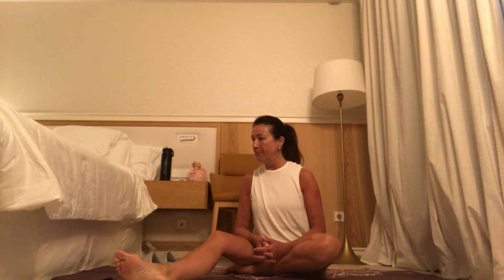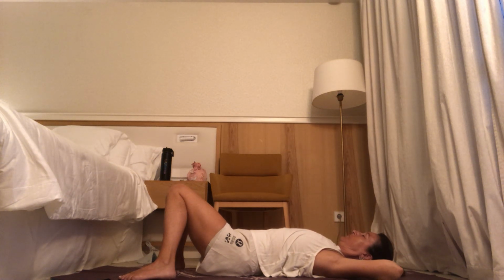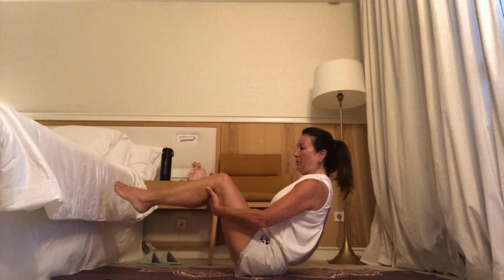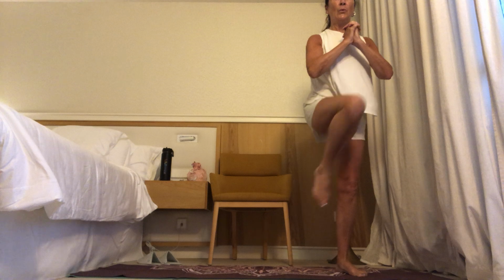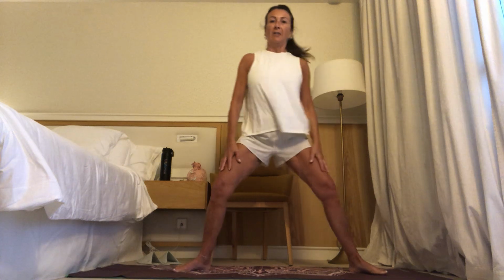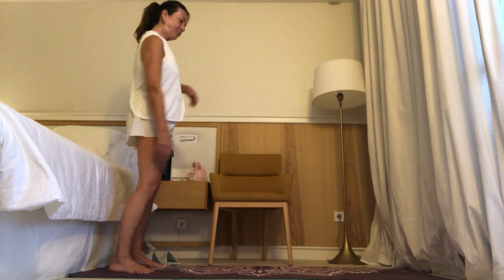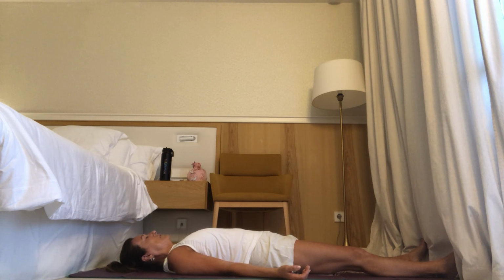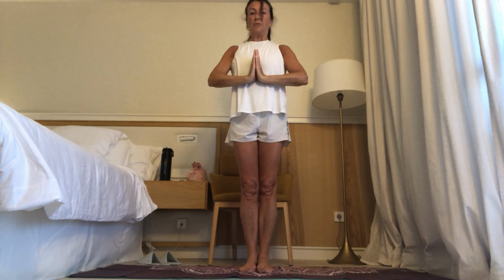Pilates .. Small space workout